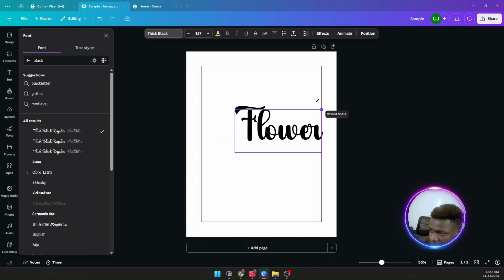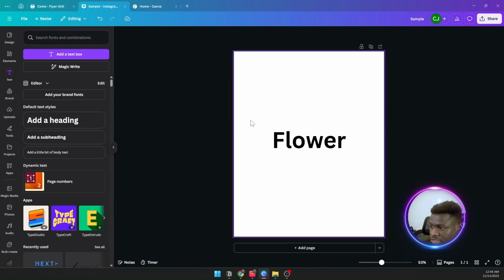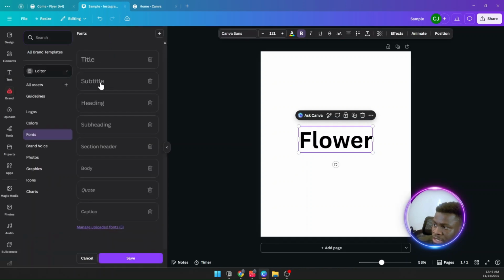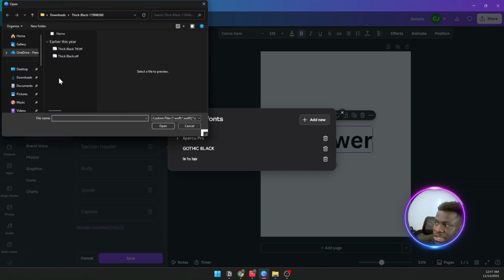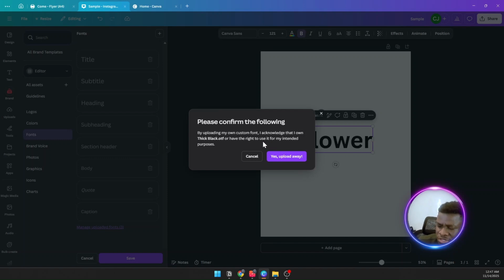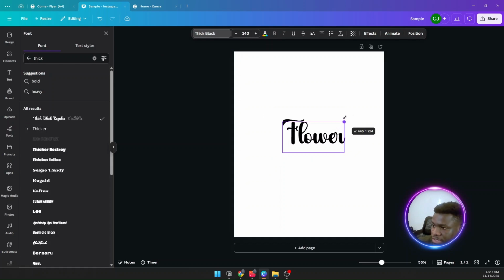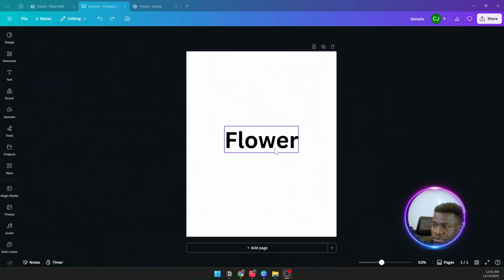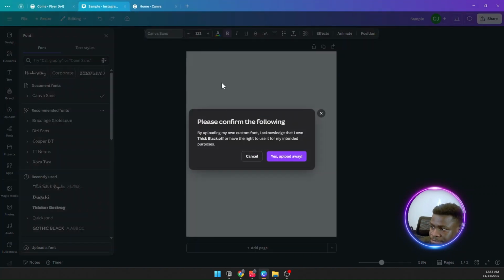Unlock Hidden Canva Features: Custom Fonts Explained!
Want to make your Canva designs stand out? In this quick tutorial, I’ll show you how to upload and use your own custom fonts in Canva. Whether you're creating logos, flyers, social media posts, or personal projects, this simple trick will instantly level up your typography and give your designs a unique, professional touch.

What you’ll learn:

How to upload custom fonts to Canva

How to use your new typeface in any design

Pro tips to make your text cleaner, sharper & more aesthetic

This works for Canva Pro users and is perfect for designers, content creators, business owners, and beginners who want to create standout designs.